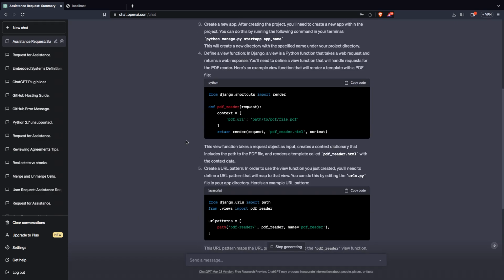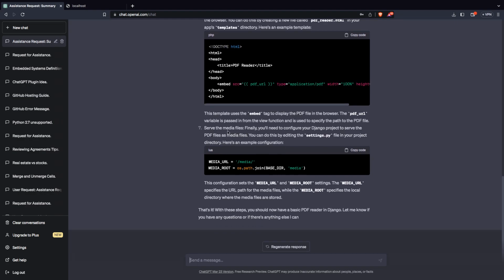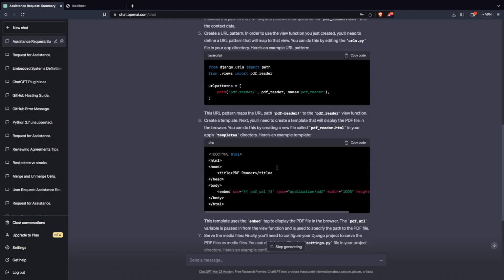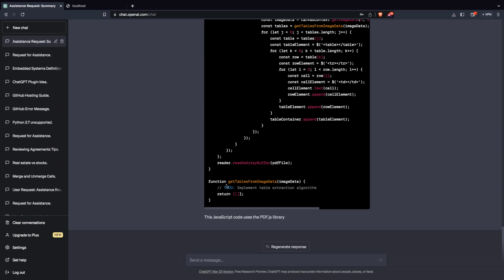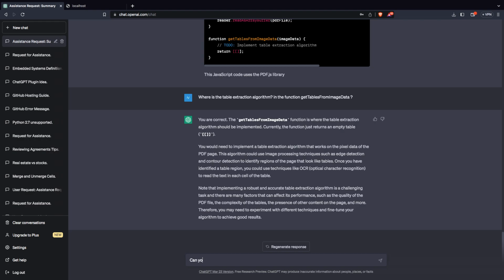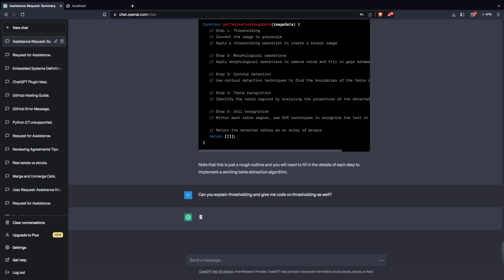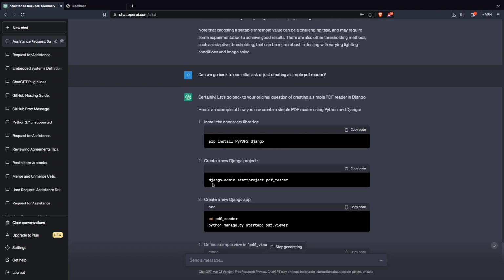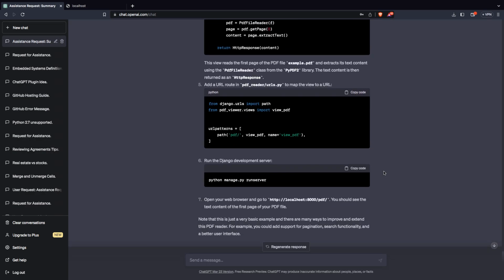ChatGPT projects | pdf Reader | Confused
This is a part series, we will try to make projects with chatgpt, run them as a completely rookie person. Who has just started coding.

Just common sense and day to day simple projects.

This video just has some prompts discussion and no actual coding.